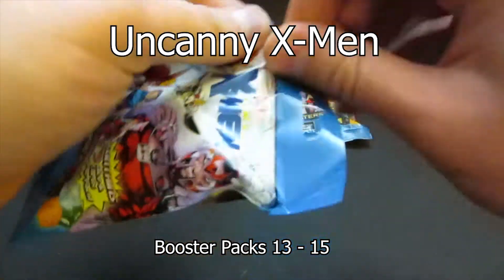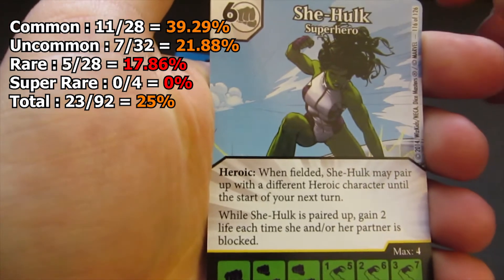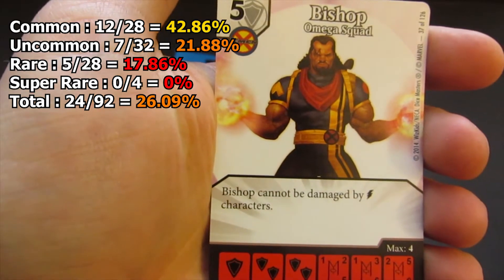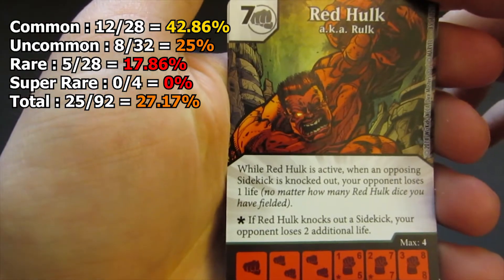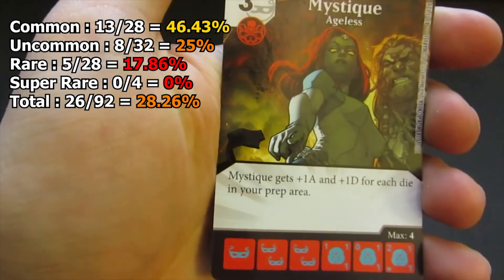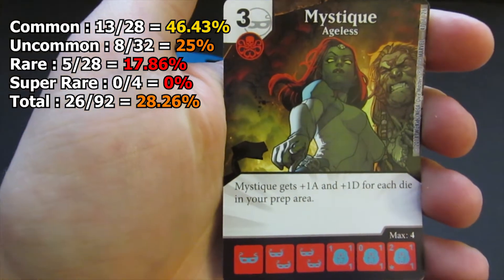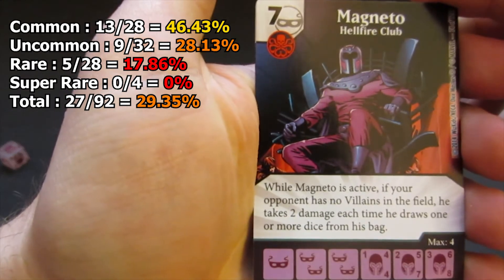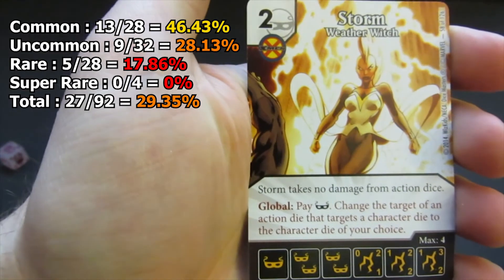Dice Masters - Uncanny X-Men Booster Pack Opening 13 - 15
Join me as I open up 3 booster packs of Dice Masters - Uncanny X-Men. As I open the packs I will record my results and see how many packs I need to open to get 90% of the set.